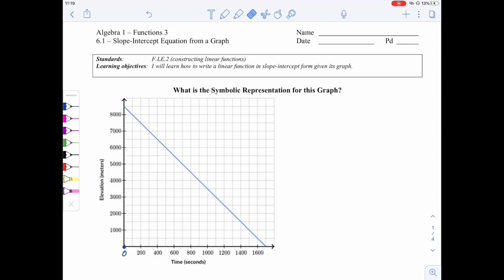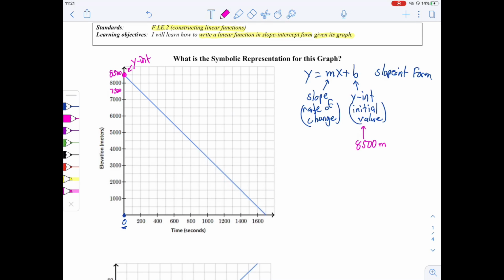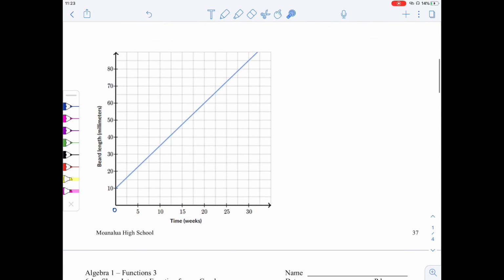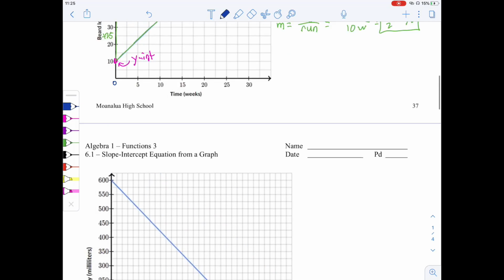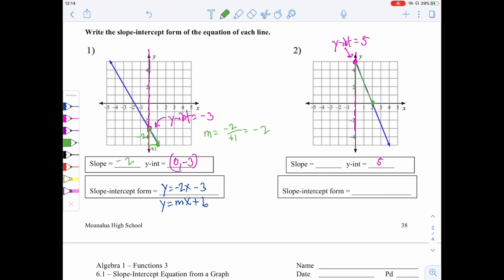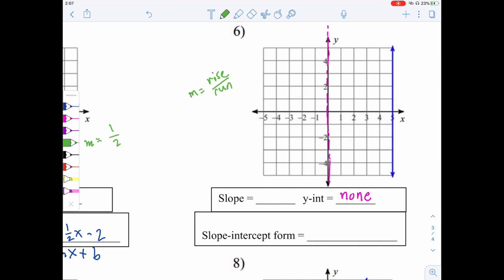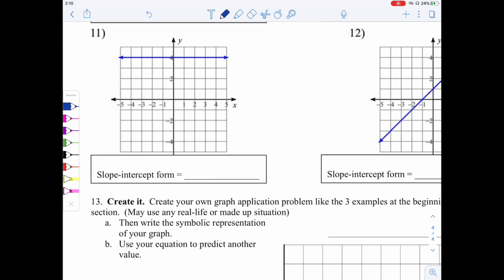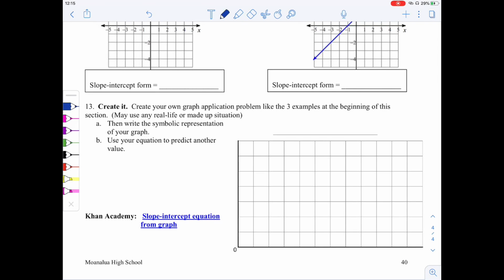6.1 Slope Intercept form from a Graph